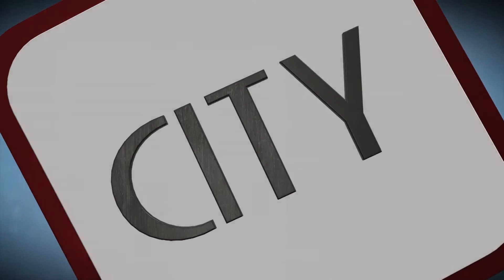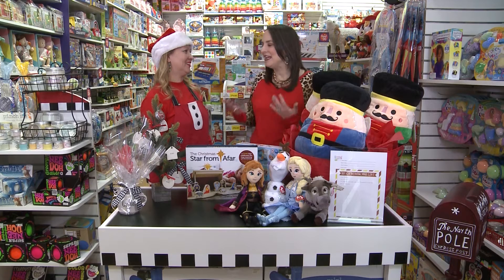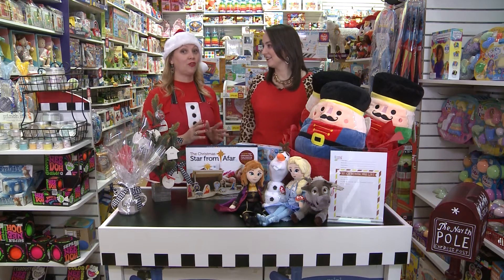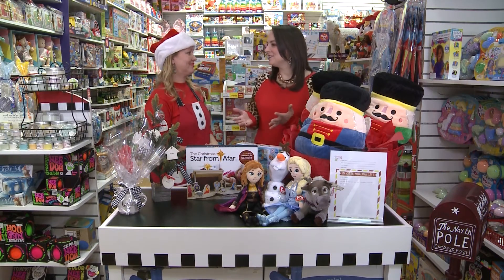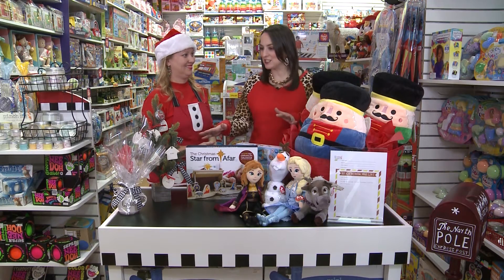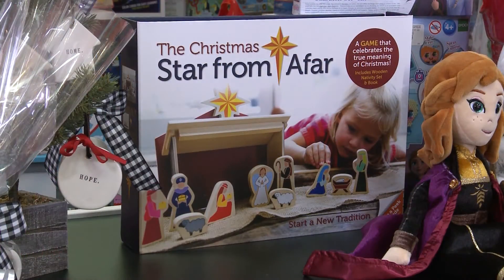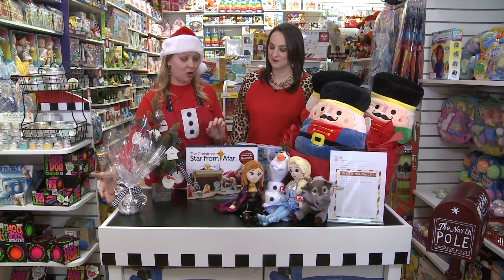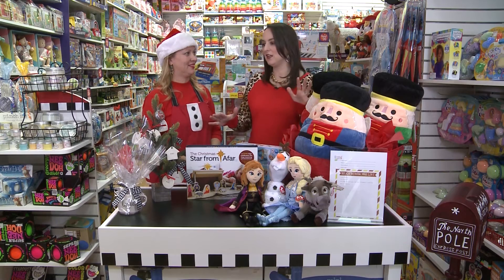Twin City Talk - Learning Express Toys Christmas Wish List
KBTC 111919 B